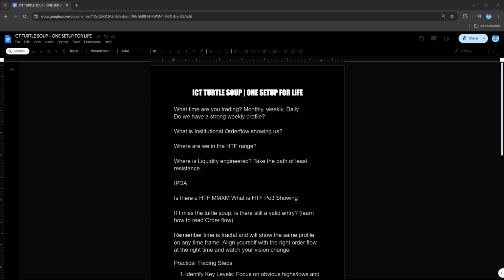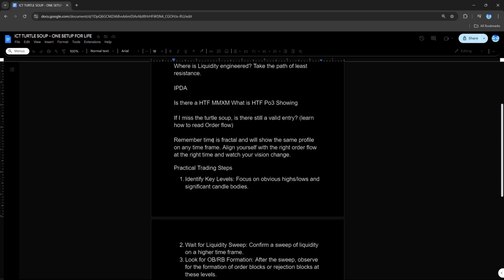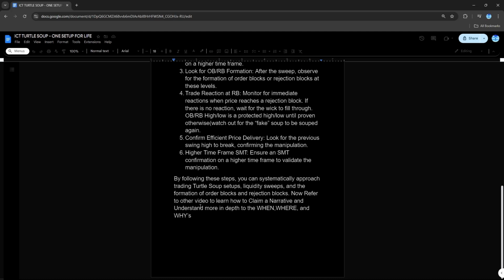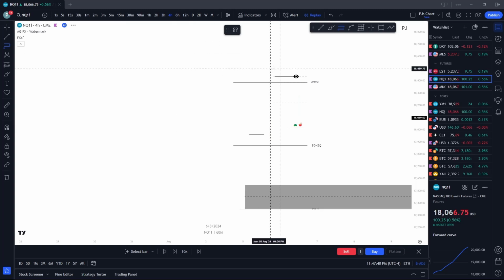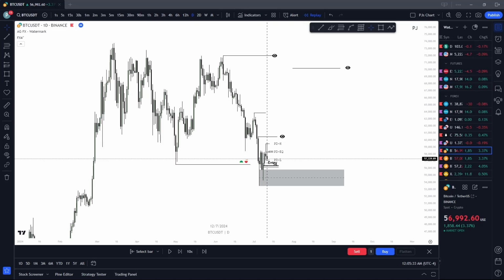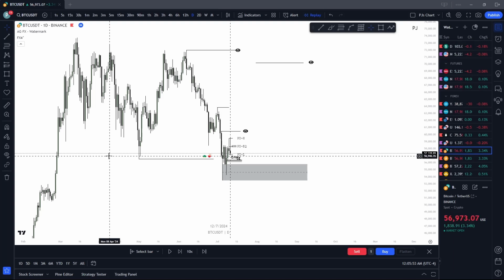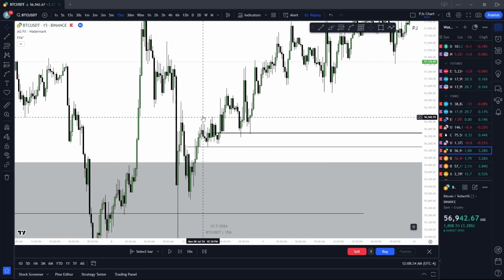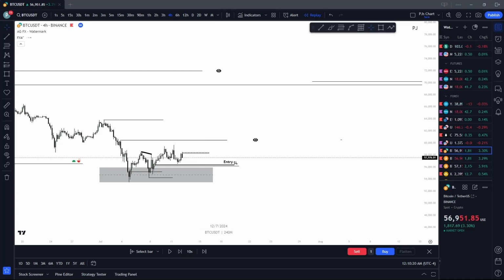ICT One Trading setup For Life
Today i cover my one setup for life being the ICT turtle soup. Nothing will ever beat catching the reversals ;)